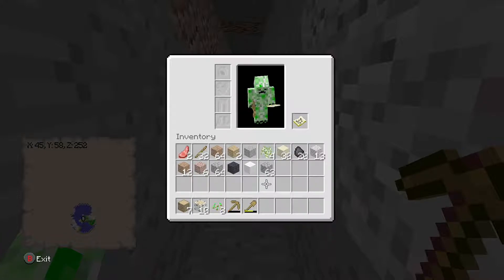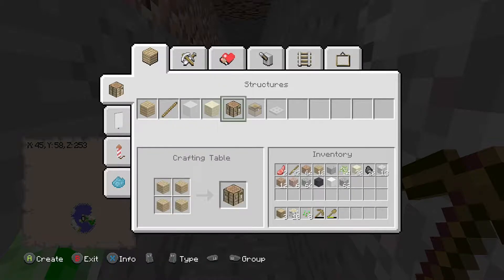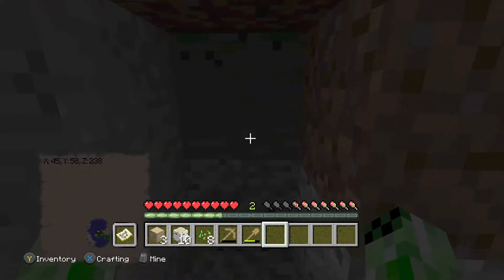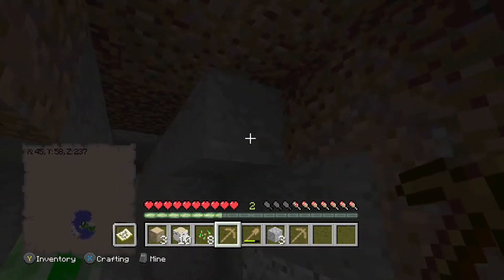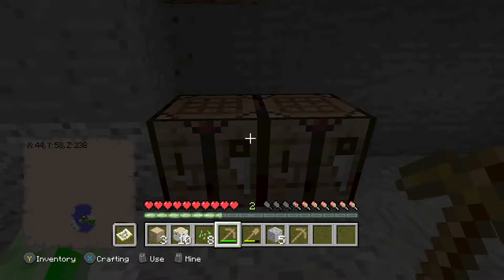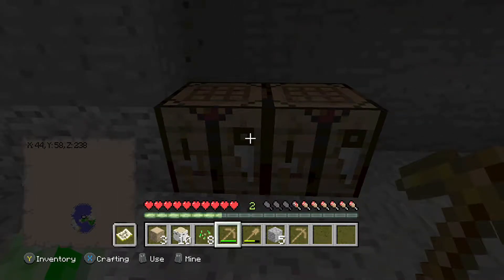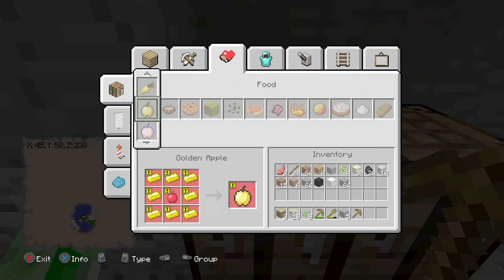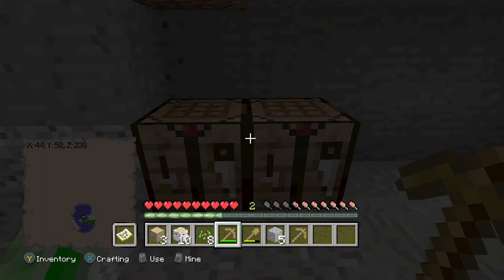HOW2 - Craft Simple Crafting Tables In Just Under Few Seconds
Description

Welcome to my HOW2 Series. In this series I'll be talking about different things of how to stuff in Minecraft. Enjoy.
So today I talked about how to make simple Crafting Tables In Just Under Few Seconds.

Please leave any tips in the comments down below if it was helpful.